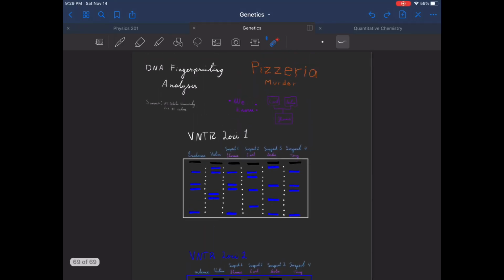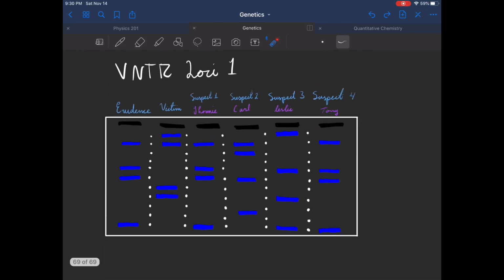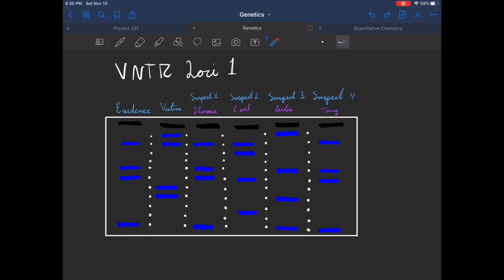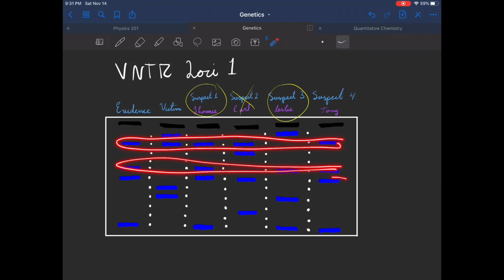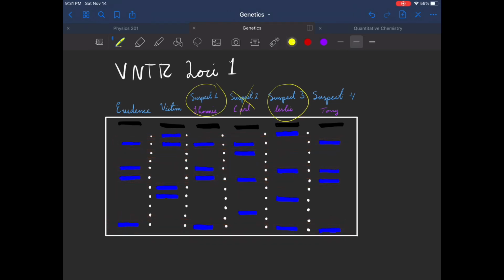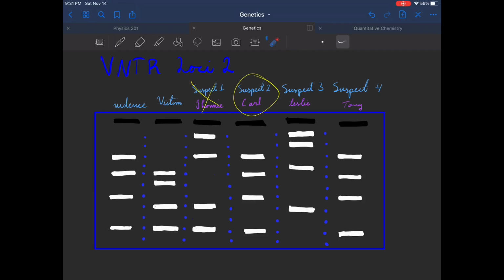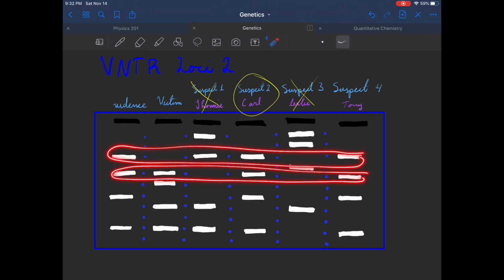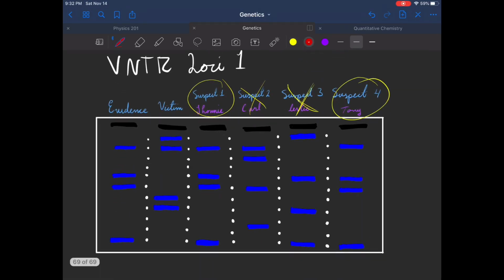Mini video 7, Fingerprinting Analysis.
Sources: NCSU GN 311 Lecture